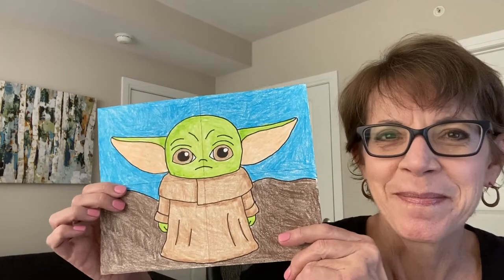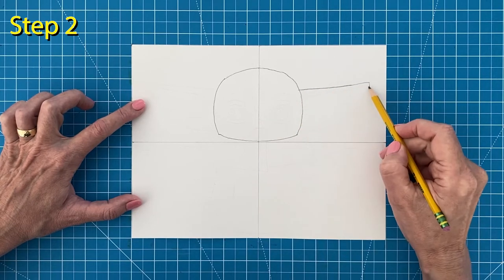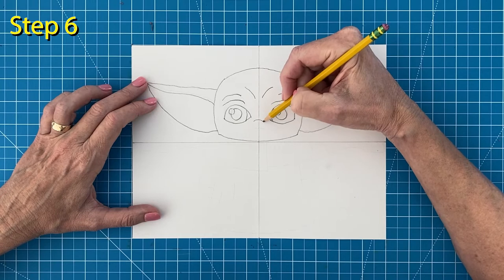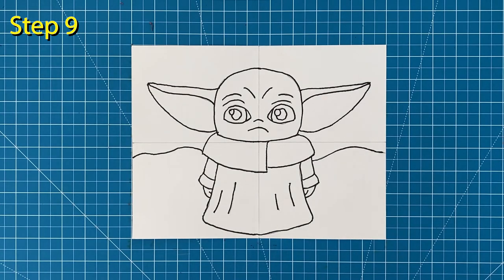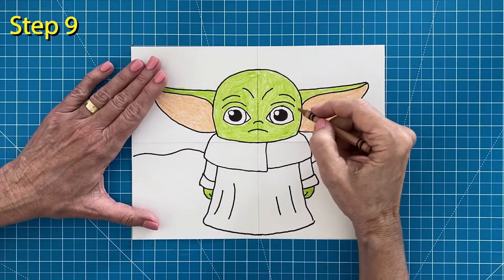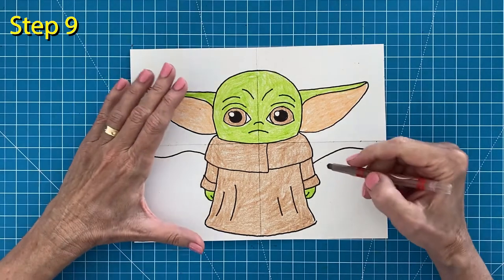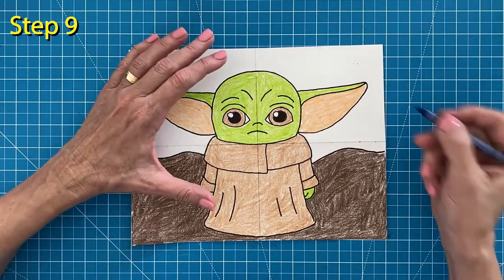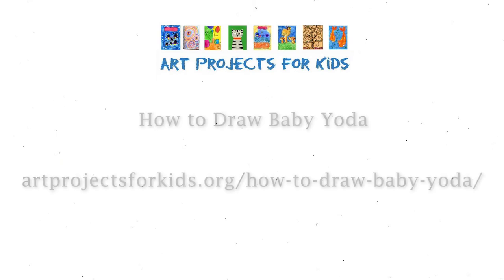How to Draw Baby Yoda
Try out this easy step-by-step How to draw Baby Yoda tutorial with Kathy Barbro, experienced art teacher and creator of Art Projects for Kids.
Find out how fun and easy drawing can be, when you take things one step at a time!

Recommended Supplies:
- Drawing Paper
- Pencil and Eraser
- Black Marker
- Crayons/Colored Pencils